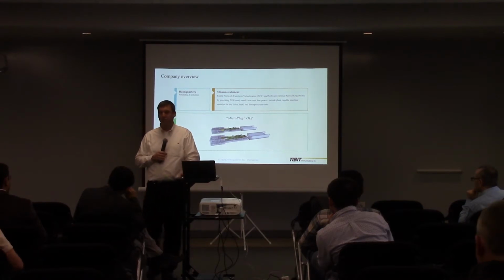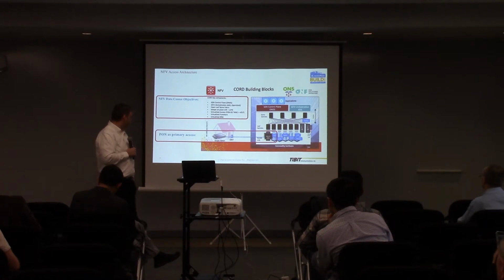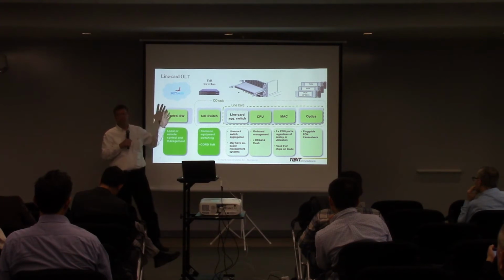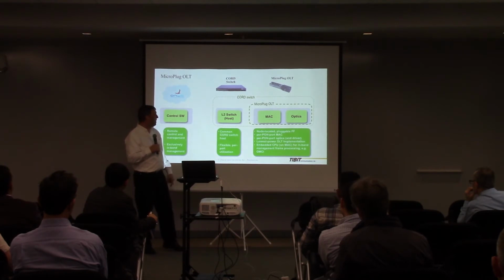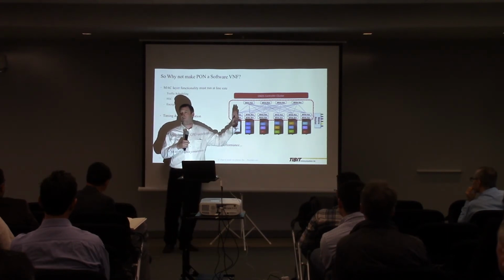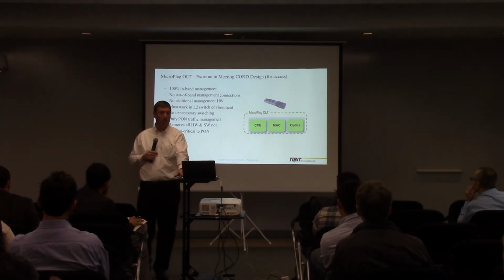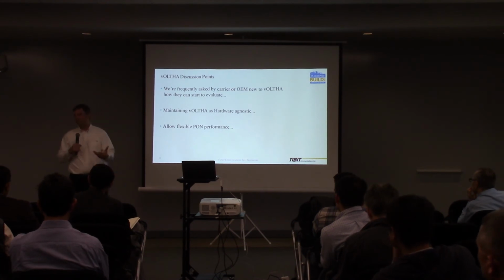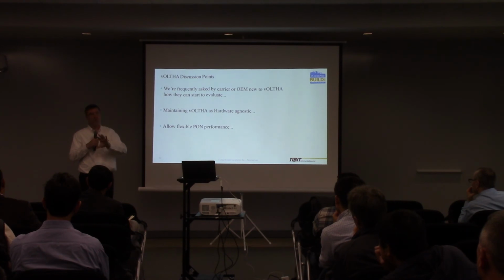Tidbit MicroPlug OLT - Architecting PON for CORD